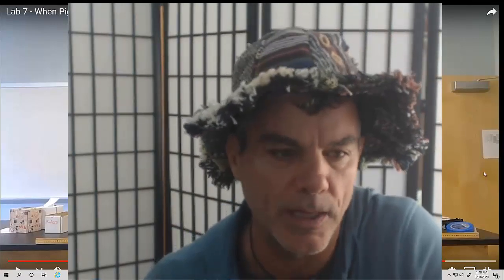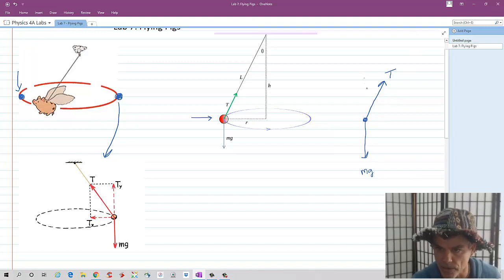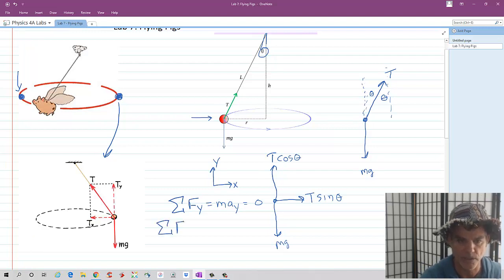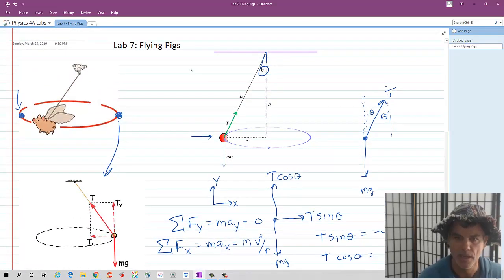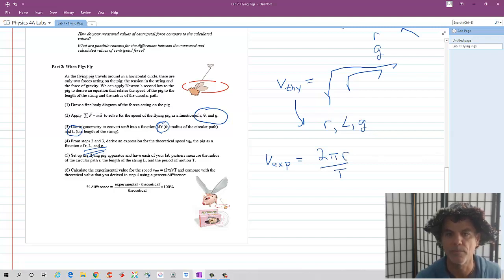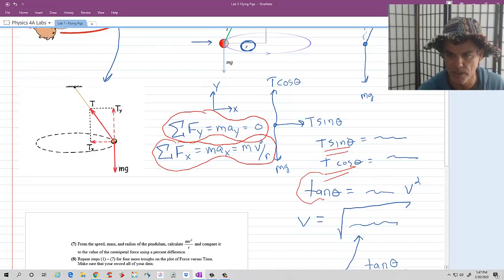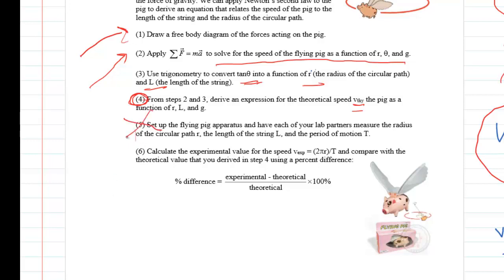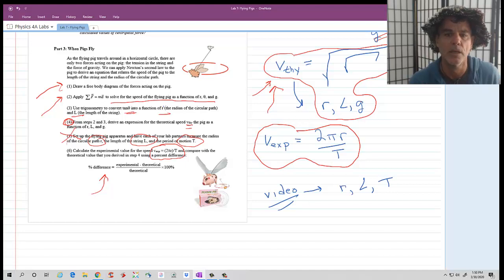Lab 7 - When Pigs Fly (Introduction)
This video is an Introduction to Lab 7 - When Pigs Fly. It details exactly how to do the data analysis and what you will need to turn in for the informal report.